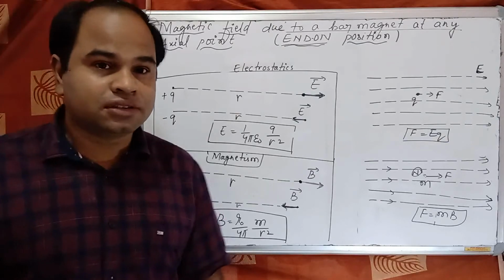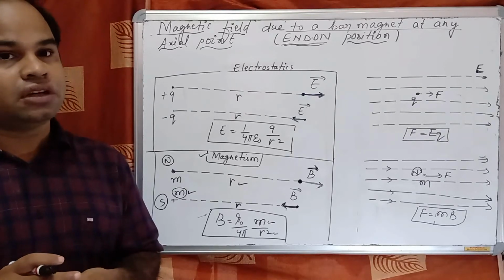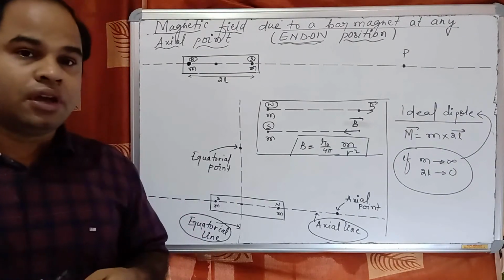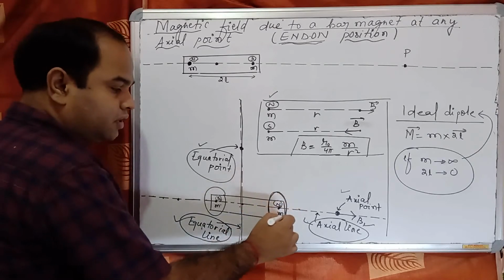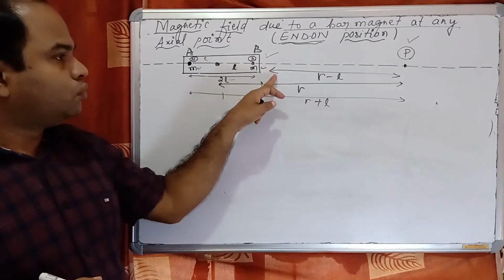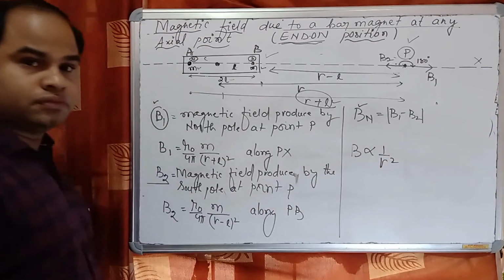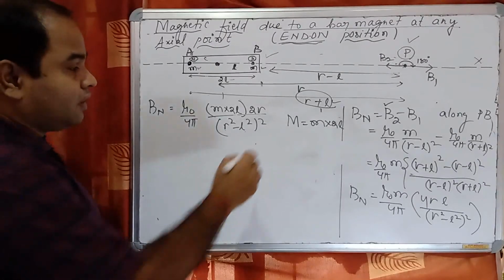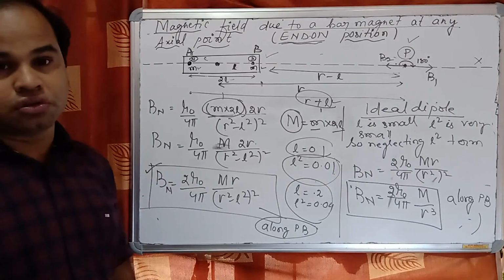MAGNETISM V_4